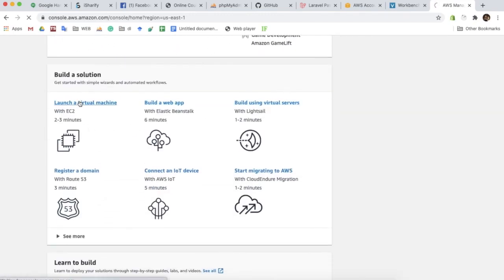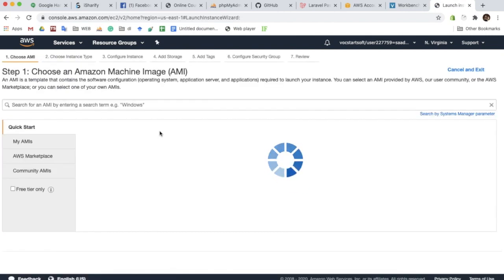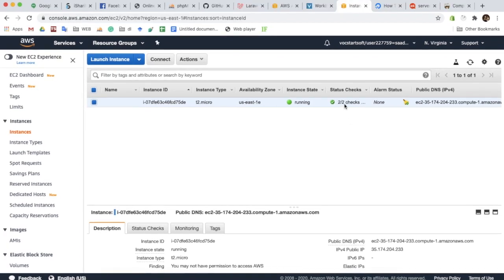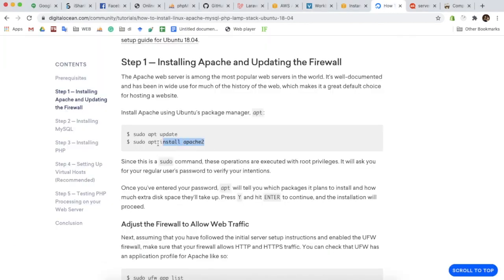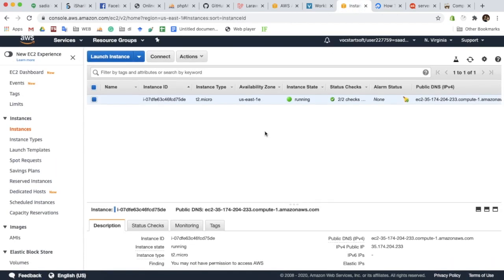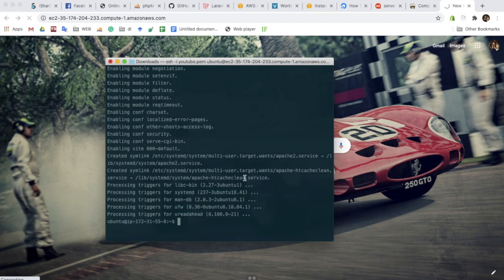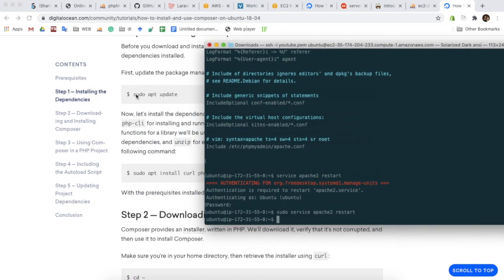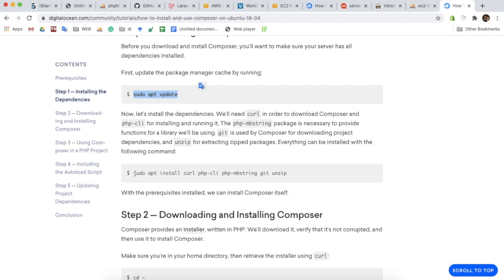Deploy laravel application on AWS ec2 instance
In this video we are going to show how to run laravel application on AWS ec2 instance